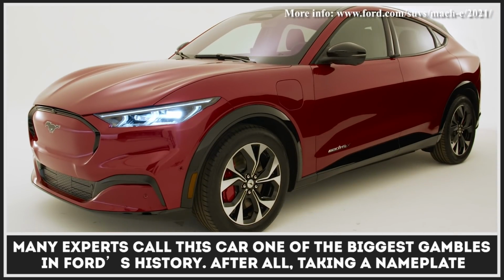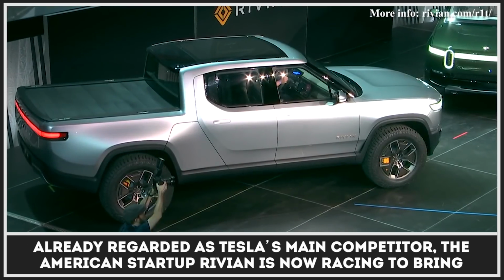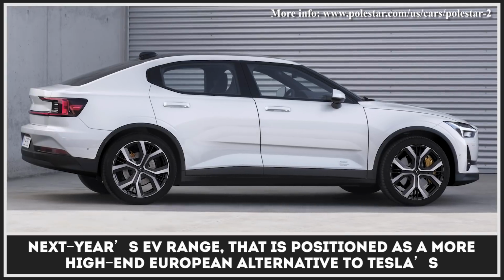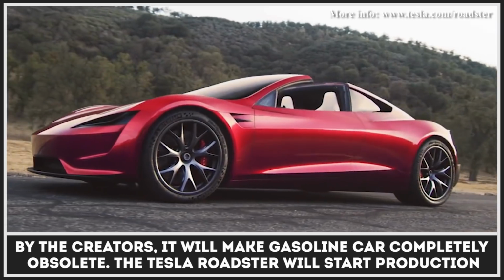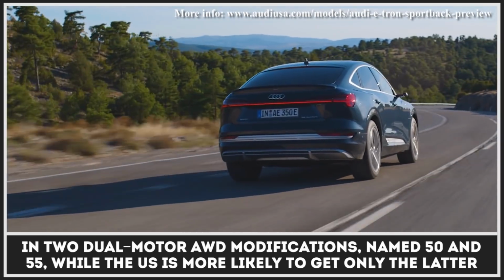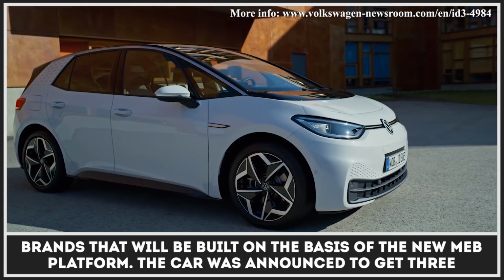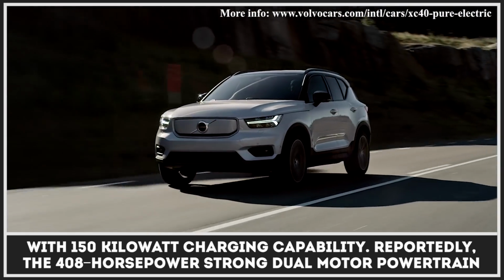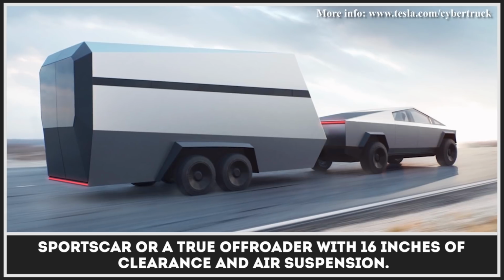8 All-New Electric Cars that will Hit the Roads in 2020 ft. Tesla Cybertruck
Audi, Volkswagen, Volvo and other car companies have joined Tesla in the fast growing electric vehicle market. All of these auto-makers have presented their vision of EVs in the future; their products present different vehicle body types and cater to need of different market segments.

Despite being different, having various approaches to battery technology, electronics that control the performance and the exterior design looks, all upcoming vehicles have one thing in common: they get us excited about the all-electric future, where zero-emission riding is a reality.

While we are extremely happy about news concerning the arrival of any decent model within the electric cars segment, some EVs gt us especially excited and create a lot of buzz and anticipation in the community of the EV fans. Here we will be solely focusing on the most promising battery-electric vehicles that will surely establish a huge following and make many drivers switch their vehicles for these upcoming ones.